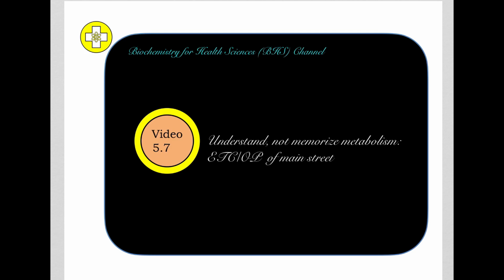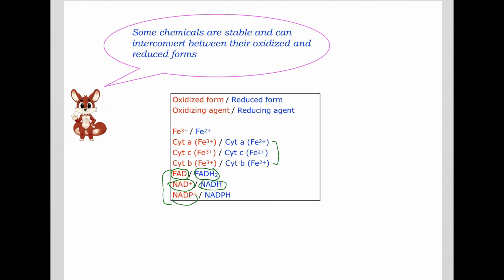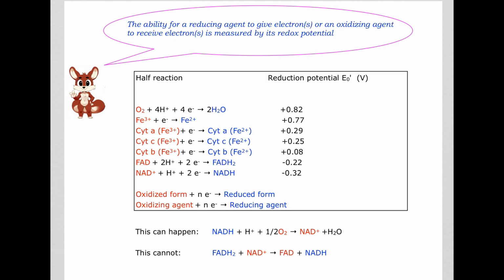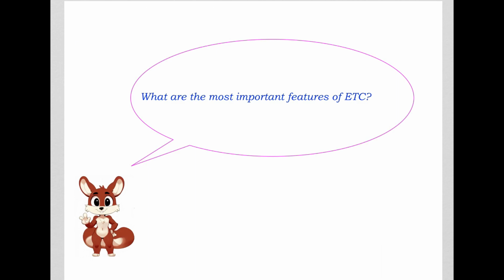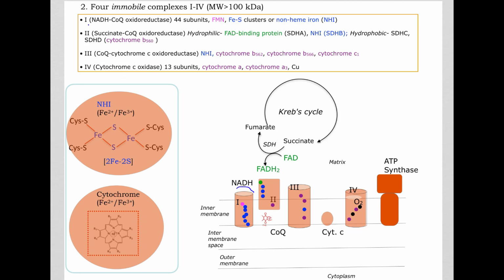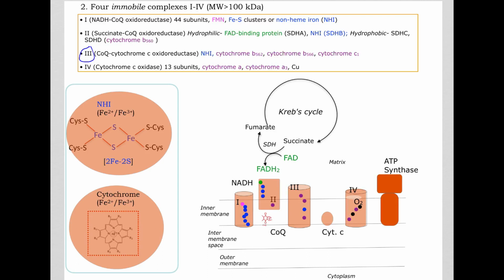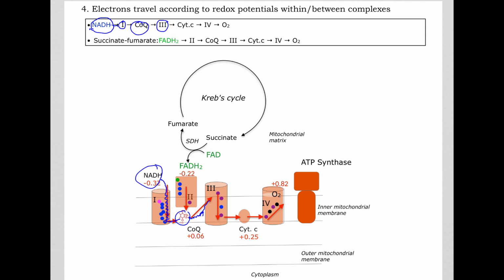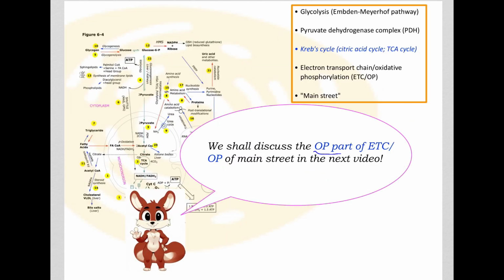5.7 Understand, not memorize metabolism: Electron transport chain of main street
What is the electron transport chain and how is it related to generating energy from glucose (main street), which is perhaps the most important metabolic pathway in the human body? What is reduction potential and how does the cell use iron and change its reduction potential in order to make various components (redox centers) that are necessary for the electron transport chain to work? In the next video, we shall look at how this flow of electrons from NADH and FADH2 to oxygen is used for ATP synthesis.